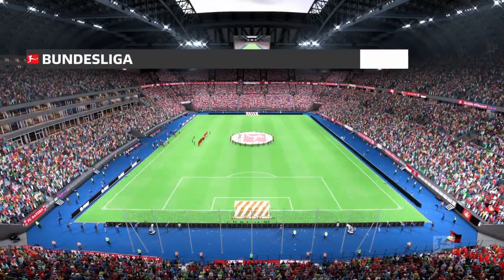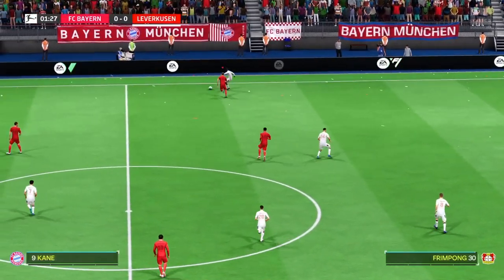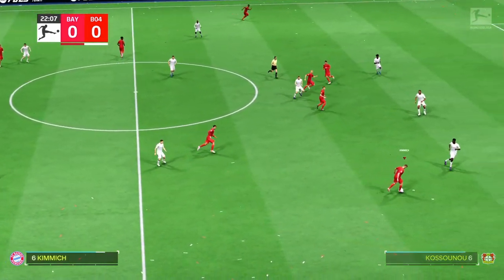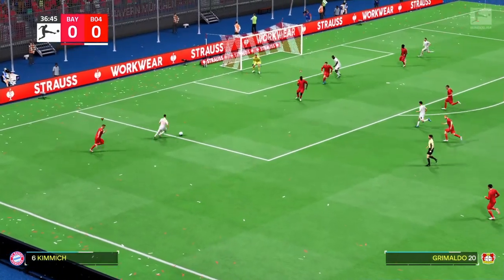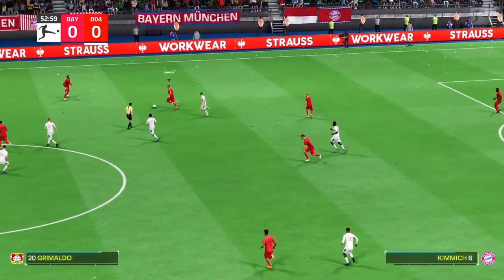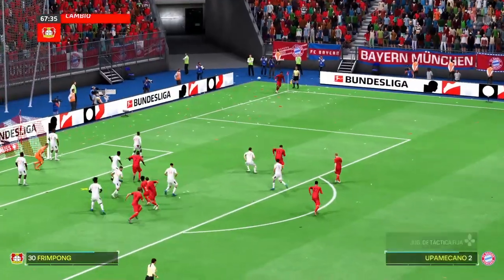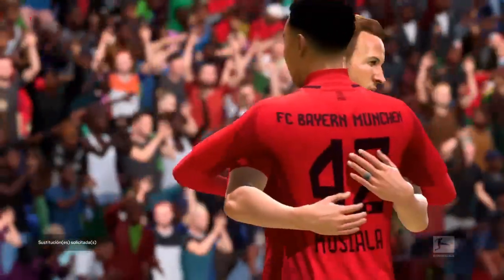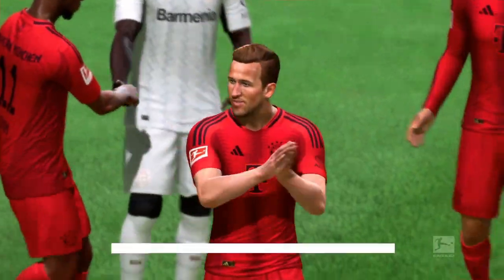FC 25 Bayer Múnich VS Leverkusen Bundesliga Realistc Match